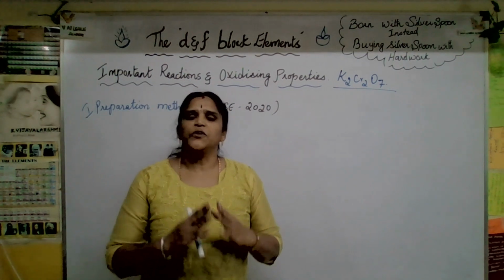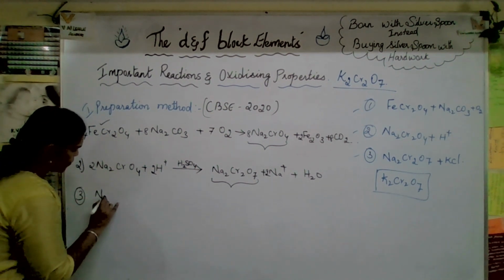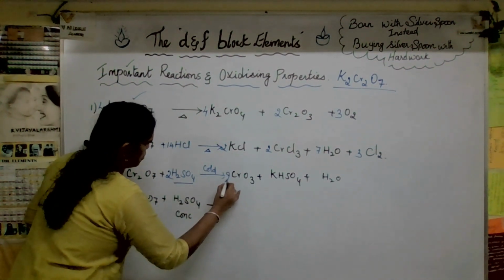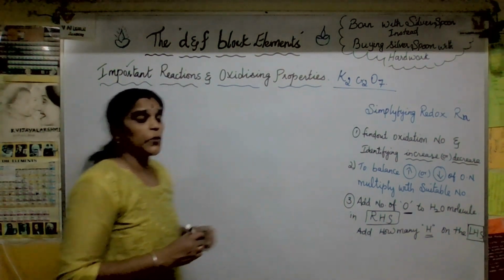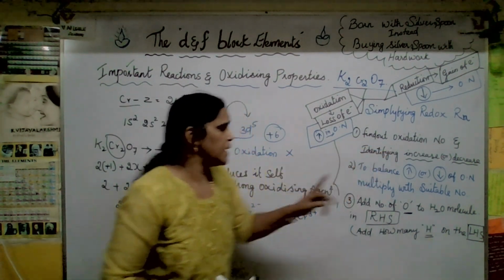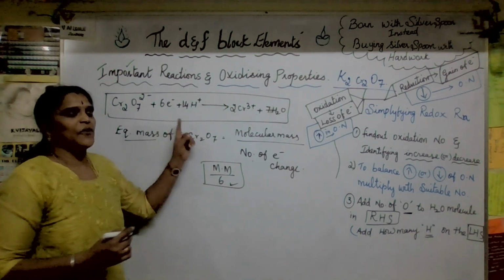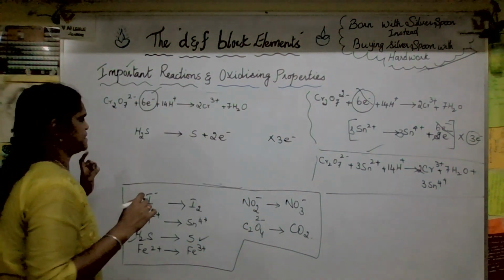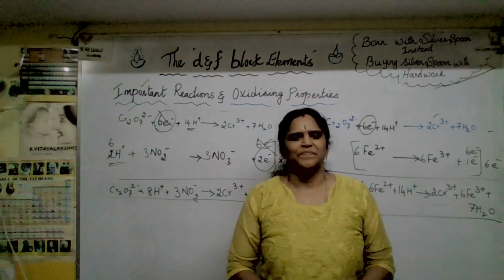preparation & properties of K2Cr2O7 || importantreactions &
✔️ Subject: Chemistry
✔️ Topic Name: preparation properties of K2Cr2O7
important reactions & Oxidation state